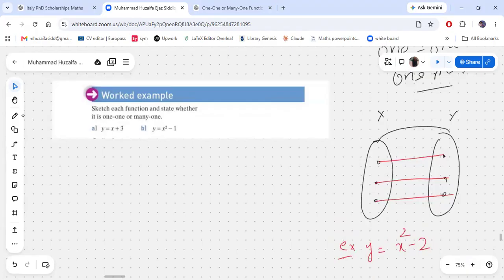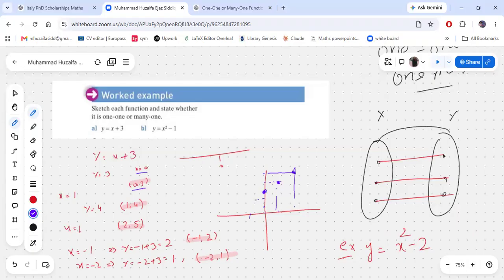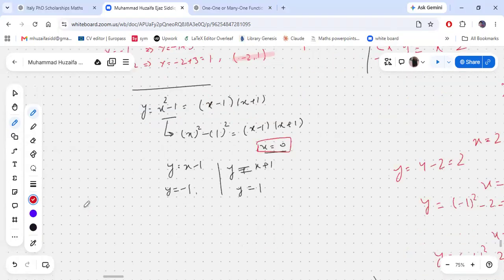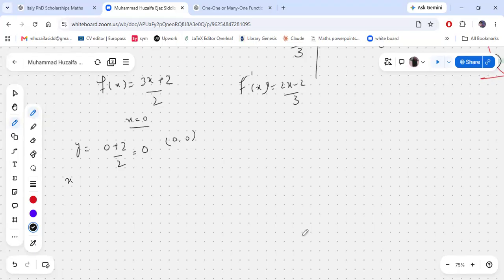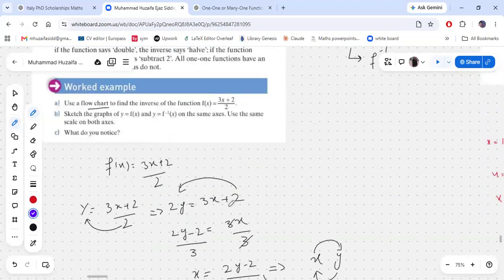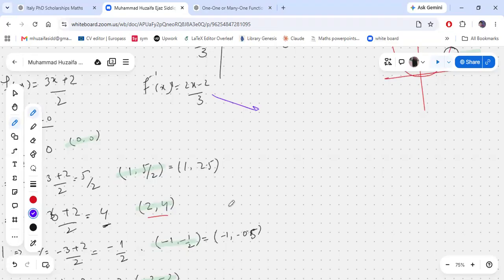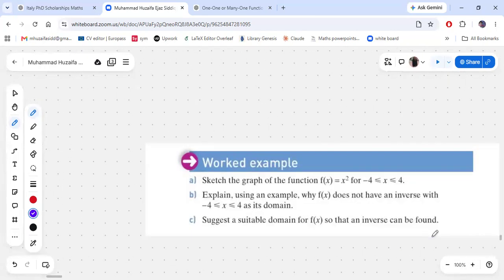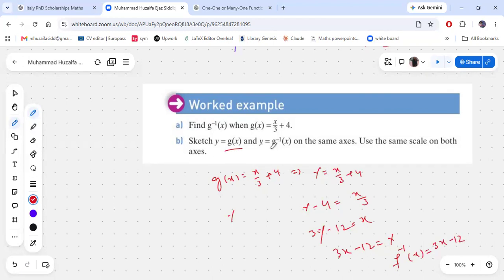Cambridge IGCSE Additional Mathematics (0606) | Mapping & Inverse Functions | Lecture 3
# Cambridge IGCSE Additional Mathematics (0606) Complete Course | Lecture 3

Welcome to Lecture 3 of the Cambridge IGCSE Additional Mathematics (0606) Complete Course by Educational House.

In this lecture, we continue our study of Functions by exploring Types of Mapping and introducing the important concept of the  Inverse Function. You will learn how to identify different mappings, determine whether a function has an inverse, sketch inverse function graphs, compare functions with their inverses, and solve a variety of exam-style questions using graphical and algebraic methods.

✅ One-to-One (Injective) Mapping
✅ Many-to-One Mapping
✅ One-to-Many Relation (and why it is not a function)
✅ Onto (Surjective) Mapping
✅ Into Mapping
✅ Inverse of a Function (f⁻¹(x))
✅ Conditions for the Existence of an Inverse Function
✅ Finding the Inverse Algebraically
✅ Graph of a Function and its Inverse
✅ Reflection in the Line y = x
✅ Comparing Function Graphs and Inverse Graphs
✅ Domain and Range of Inverse Functions
✅ Solved Examples (Basic to Advanced)
✅ Cambridge IGCSE (0606) Exam-Style Questions

By the end of this lecture, you will be able to:
✔ Identify different types of mappings.
✔ Decide whether a function is one-to-one and therefore invertible.
✔ Find inverse functions step by step.
✔ Draw accurate graphs of functions and their inverses.
✔ Understand symmetry about the line y = x.
✔ Compare original and inverse function graphs.
✔ Solve Cambridge examination questions with confidence.

🔹 Complete Cambridge IGCSE Additional Mathematics (0606) Syllabus
🔹 Concept-Based Lectures
🔹 Step-by-Step Explanations
🔹 Solved Examples
🔹 Graphical Techniques
🔹 Revision for School & Cambridge Exams

📚 Recommended Books

📘 Cambridge IGCSE and O Level Additional Mathematics Coursebook (3rd Edition) – Cambridge University Press
📘 Cambridge IGCSE Additional Maths Student's Book – Collins Cambridge
📘 Cambridge IGCSE & O Level Additional Mathematics Student Book Hachette Learning

These are among the official endorsed resources for the Cambridge IGCSE Additional Mathematics (0606) syllabus.

✔ Cambridge IGCSE Additional Mathematics (0606) Students
✔ GCSE & O Level Mathematics Students
✔ High School Mathematics Learners
✔ Students Preparing for Cambridge Exams
✔ Self-Study Learners
✔ Teachers & Tutors
✔ Anyone Who Wants Strong Mathematical Concepts

✅ Concept-Based Teaching
✅ Step-by-Step Solutions
✅ High-Quality Graphical Explanations
✅ Exam-Oriented Approach
✅ Easy-to-Understand English
✅ Suitable for Beginners & Advanced Learners

👍 Support Educational House